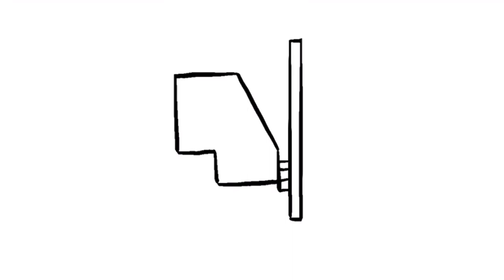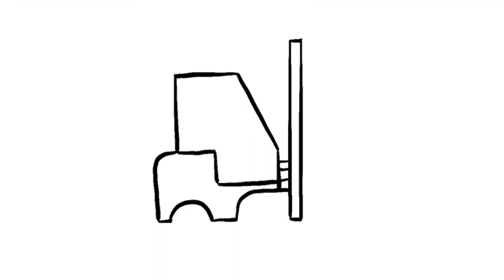How to Draw a Simple Forklift | Step-by-Step Lesson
Learn how to draw other construction vehicles here!
Rev up your creativity and get ready to sketch as we dive into the step-by-step process of drawing a simple forklift! Whether you're a budding artist or just looking for a fun and educational activity, this tutorial is perfect for all ages. Let's transform basic lines and shapes into a detailed forklift illustration.

🖍 What You'll Master:
Fundamental linework to sketch out the forklift's structure.
Tips for capturing the mechanical details of a forklift, from the mast to the forks.
No previous drawing experience? No problem! This tutorial is designed to guide you through each phase with ease, ensuring a fun and rewarding drawing session.

Enhance your drawing skills with a unique and engaging project.
Discover the joy of turning simple shapes into complex objects.
Share your artwork and connect with a community of creative minds.